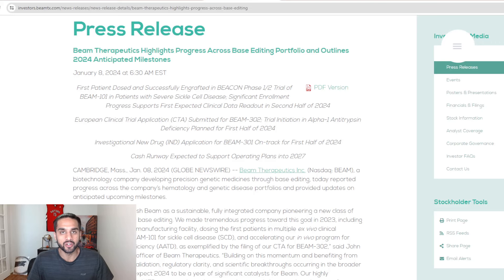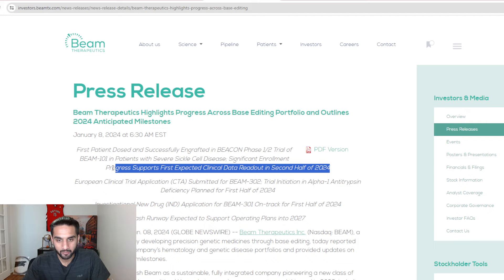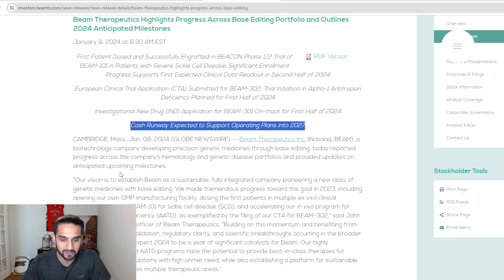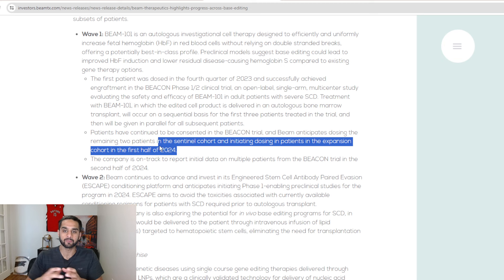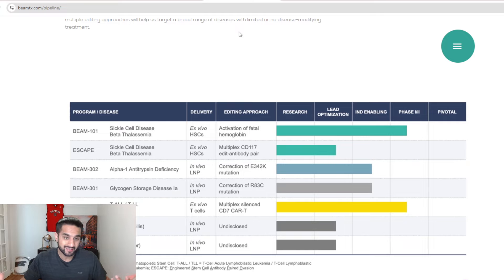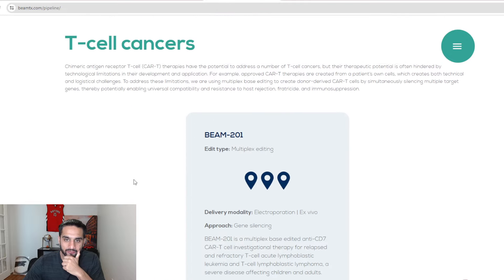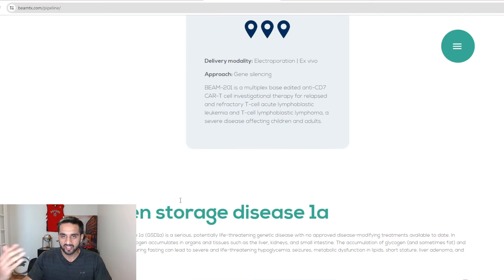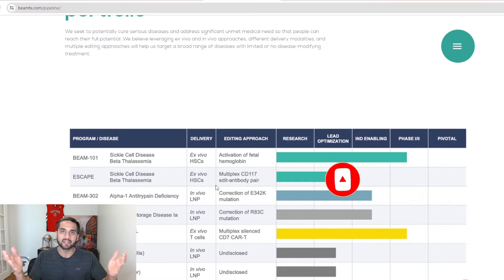BEAM Tx CRISPR Highlights 2024